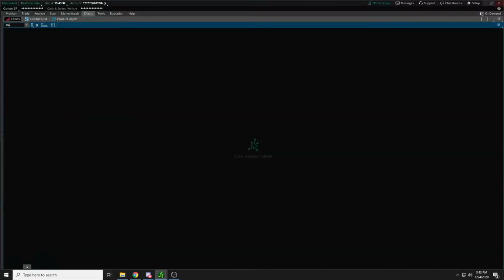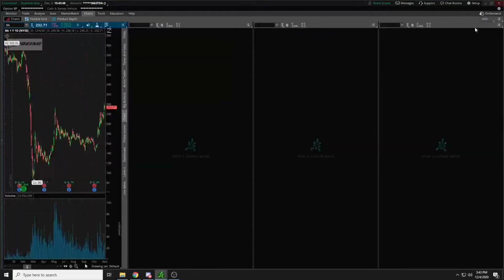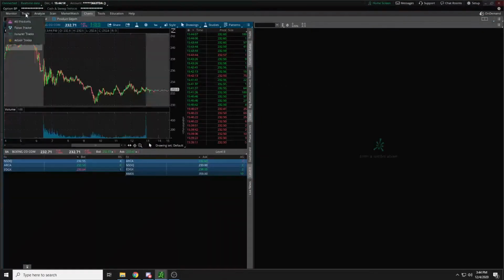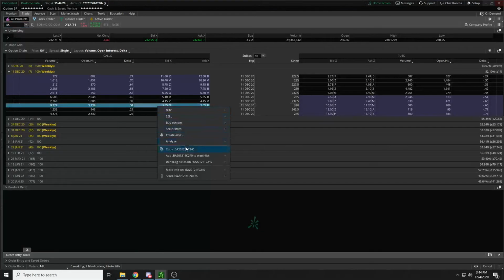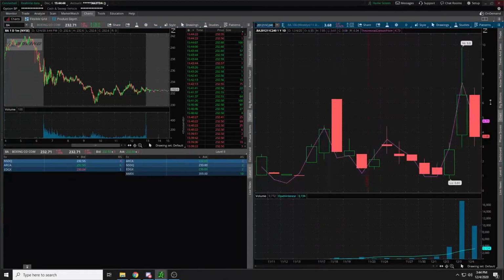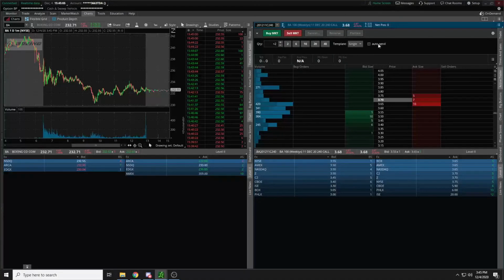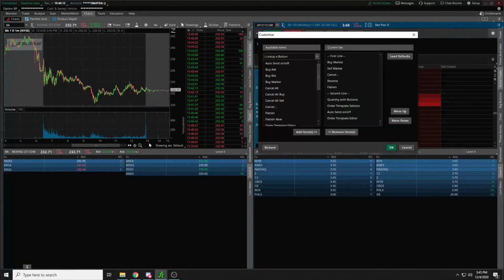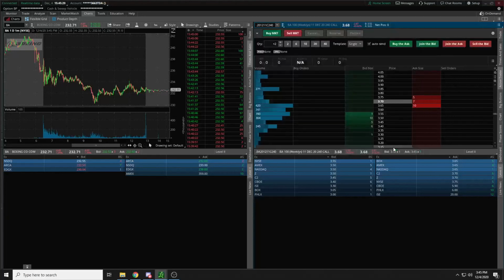How to Trade Faster using ThinkorSwim!